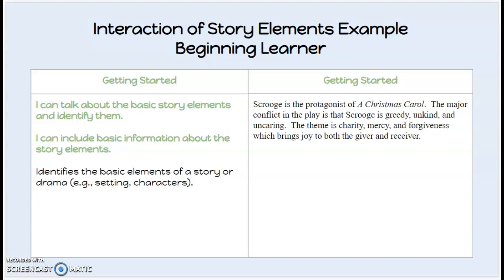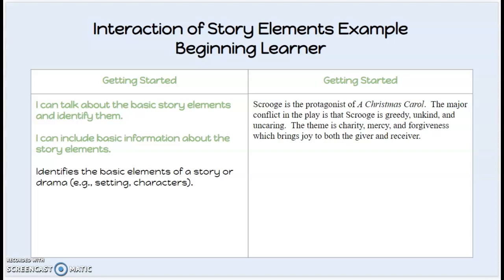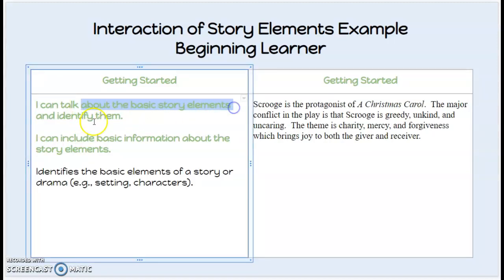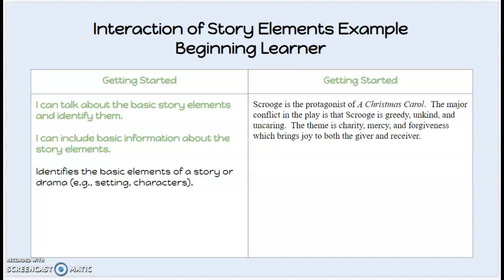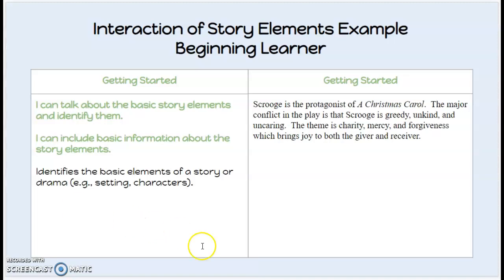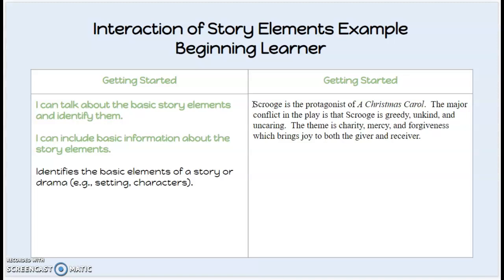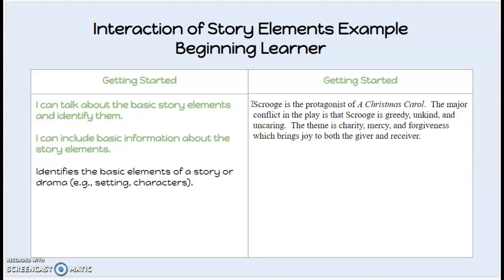"How Odin Lost His Eye" Interaction of Story Elements (Slide 6)